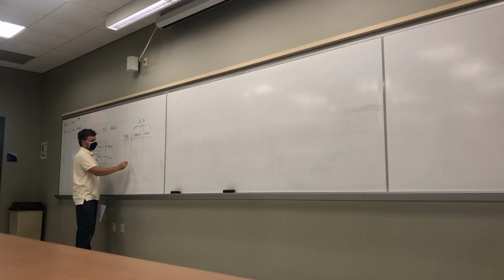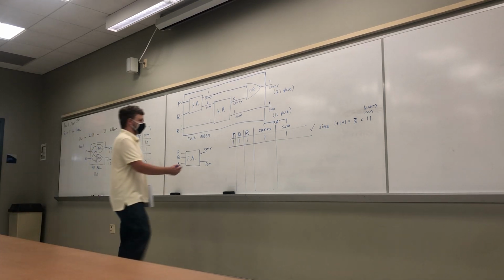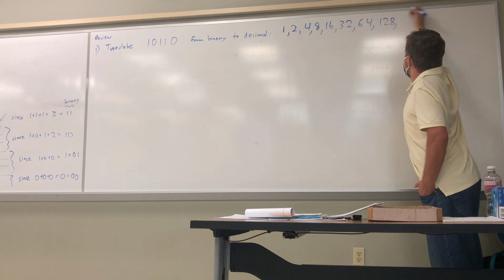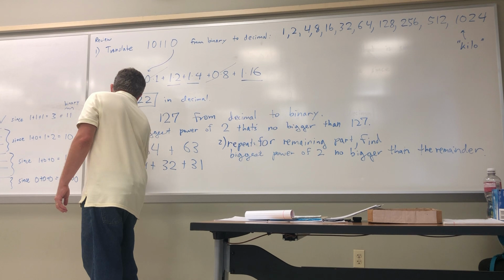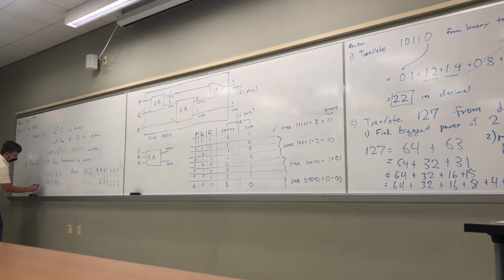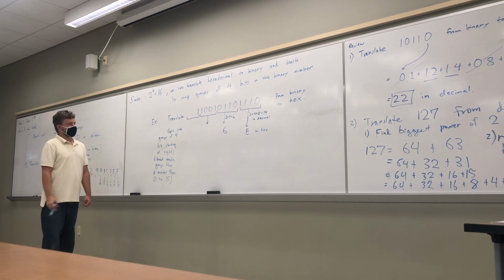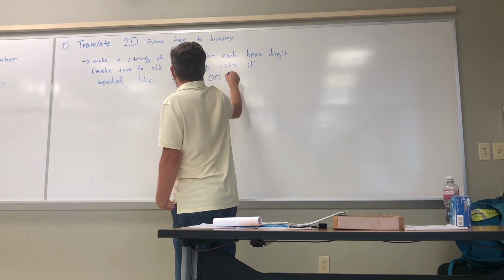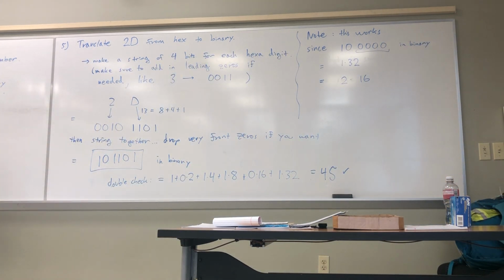Discreet math lecture Dr.Forcey 9-13-21